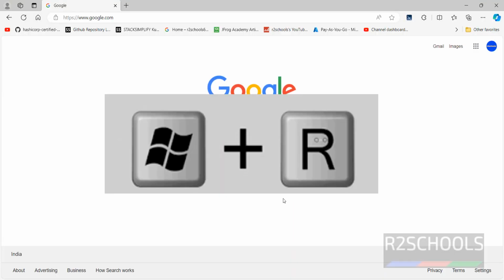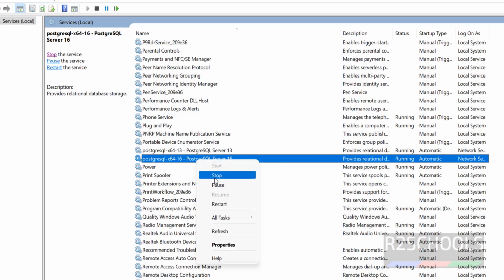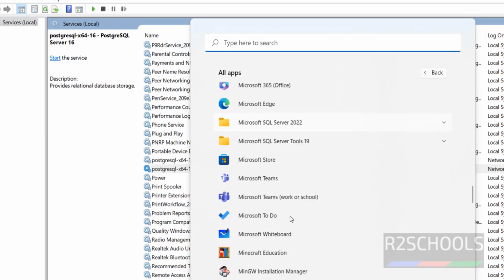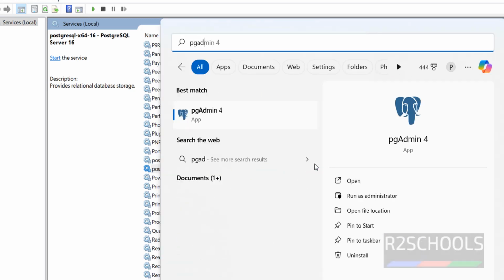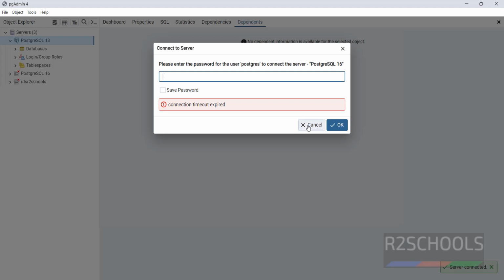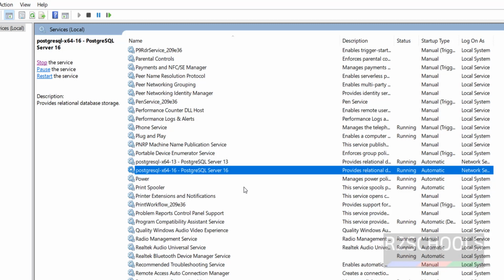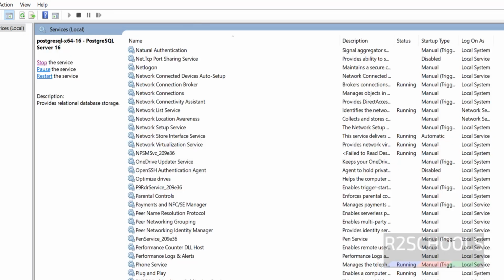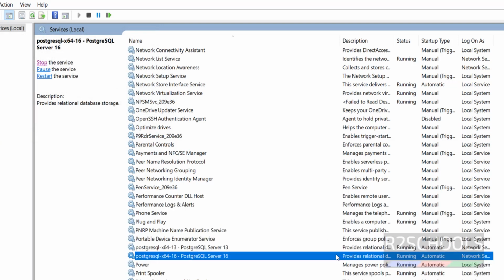105. PostgreSQL DBA: How to stop start and restart PostgreSQL Service on Windows 10/11 | 2024 Udpate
In this video, we have shown how to stop start and restart PostgreSQL Service on Windows 10/11 step by step.

How to stop start and restart PostgreSQL Service on Windows 11,
How to stop start and restart PostgreSQL Service on Windows 10,
How to stop start and restart PostgreSQL Service on Windows,
How to stop PostgreSQL Service on Windows 11,
How to restart PostgreSQL Service on Windows 10,
How to stop and start PostgreSQL Service on Windows,
How to restart PostgreSQL Service on Windows 11,
How to stop PostgreSQL Service on Windows 10,
How to restart PostgreSQL Service on Windows,
How to stop and start PostgreSQL Service on Windows 11,
How to stop and start PostgreSQL Service on Windows 10,
stop start and restart PostgreSQL Service on Windows 11,
stop start and restart PostgreSQL Service on Windows 10,